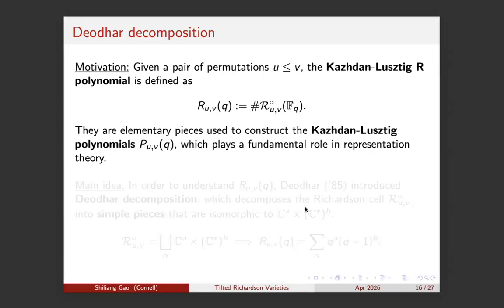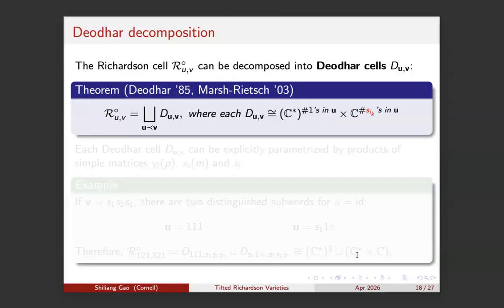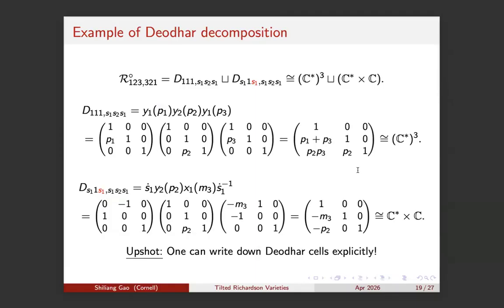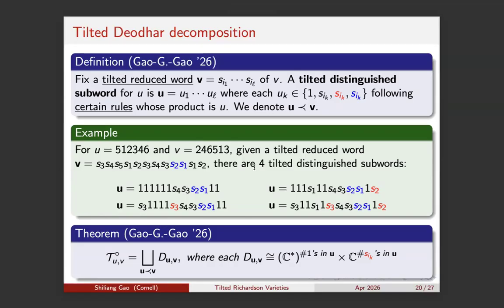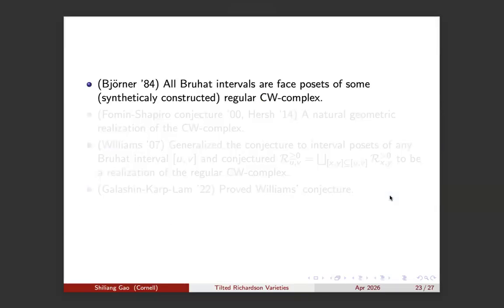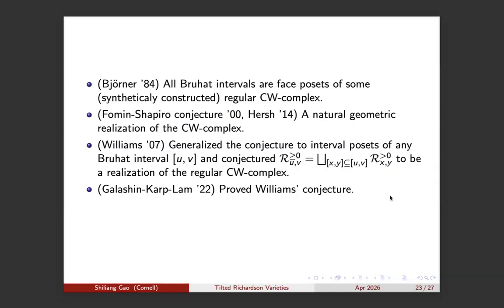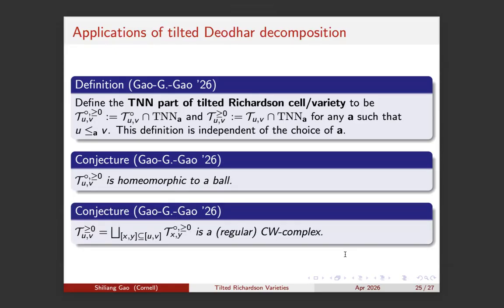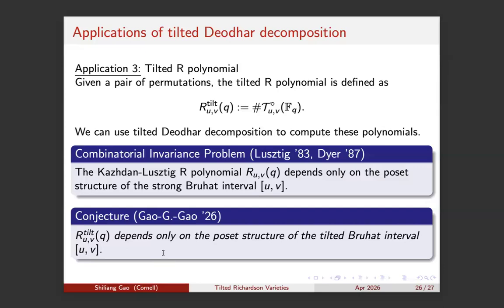Shiliang Gao, p2, `Tilted Richardson Varieties'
Title: Tilted Richardson Varieties
Abstract: We introduce and develop the theory of tilted Richardson varieties, a new family of subvarieties of the flag variety that generalizes classical Richardson varieties. We establish their fundamental geometric properties, including irreducibility, explicit dimension formulas, and a stratification indexed by tilted Bruhat intervals. We construct a tilted analog of the Deodhar decomposition, leading to a combinatorial formula for tilted Kazhdan--Lusztig R-polynomials. We also develop a theory of total positivity for tilted Richardson varieties, showing that their totally nonnegative parts form a CW complex. Finally, we relate tilted Richardson varieties to quantum Schubert calculus, proving they coincide with minimal-degree two-point curve neighborhoods, and use this to compute their cohomology classes and derive new relations among Gromov--Witten invariants. This is based on joint work with Jiyang Gao and Yibo Gao